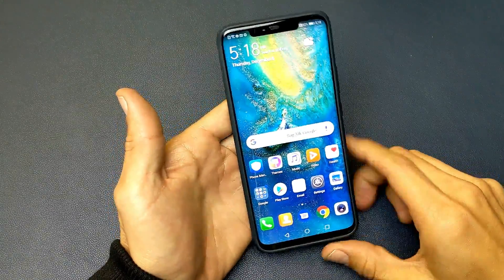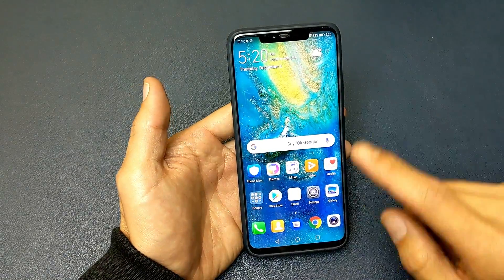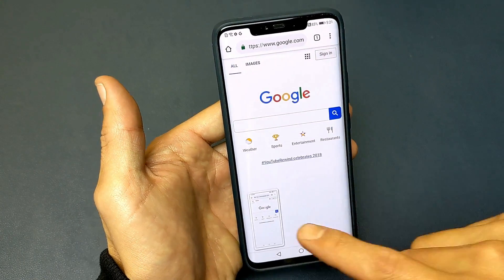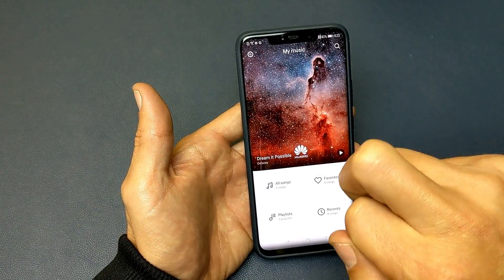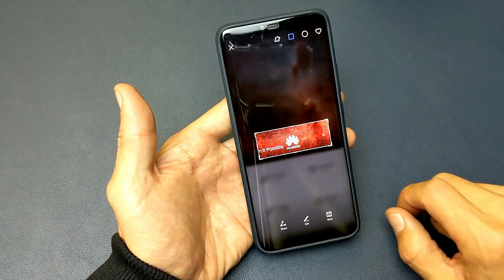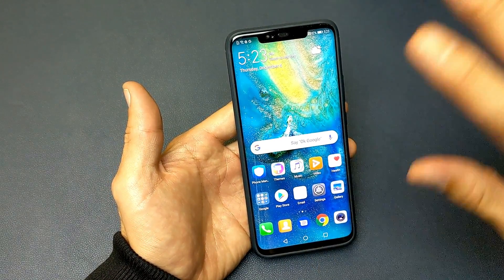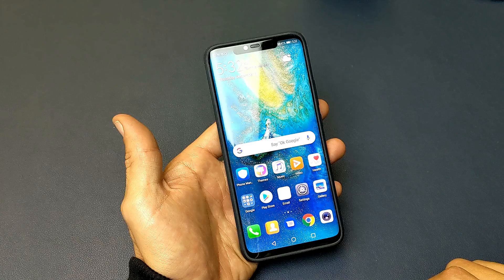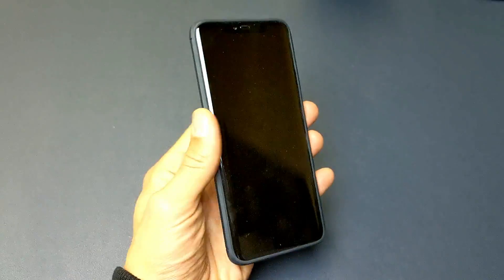HUAWEI Mate 20/30 Pro: How to Take a Screenshot (4 Ways)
In this tutorial I show you how to take a screenshot four different ways on the Huawei Mate 20 Pro or Mate 30 Pro.

1. Press both the power button and volume down button the same time.
2. Scroll the notification bar down, then scroll down again using the horizontal line then tap "screen shot".
3. Double tap the screen using your knuckle.
4. Use your knuckle on the display and circle the part you want a screenshot of.

Let me know if you are having any trouble. Also remember if it doesn't work with your knuckles make sure that option is enabled. By default its already enabled.

Huawei Mate 20 Pro